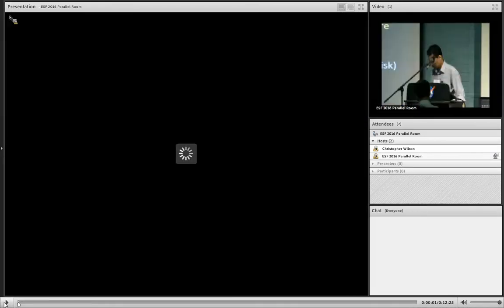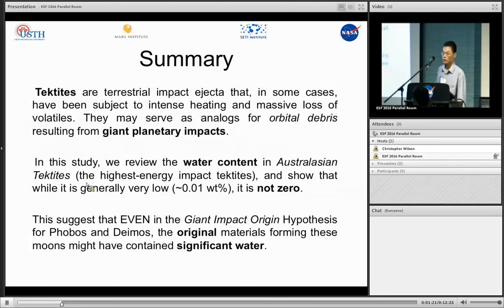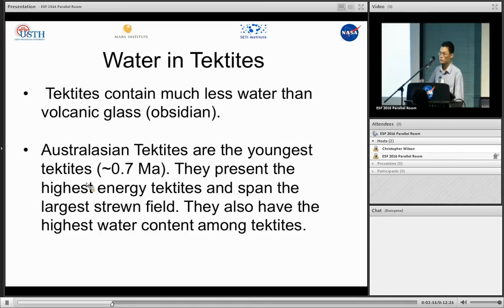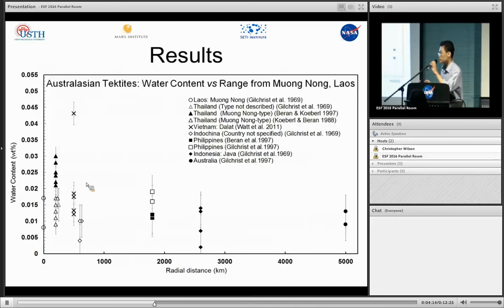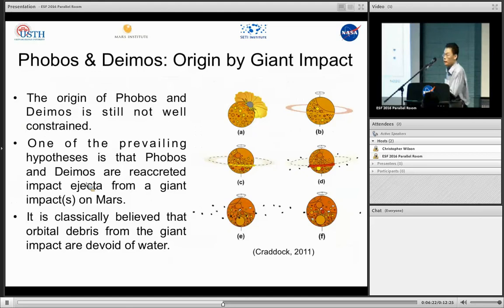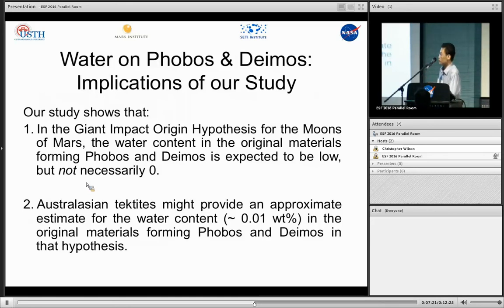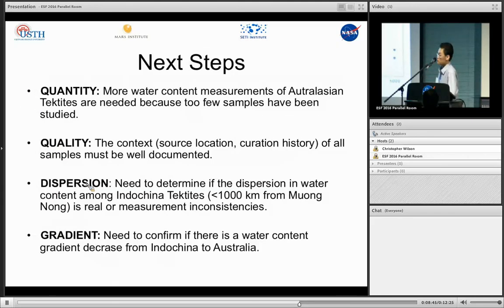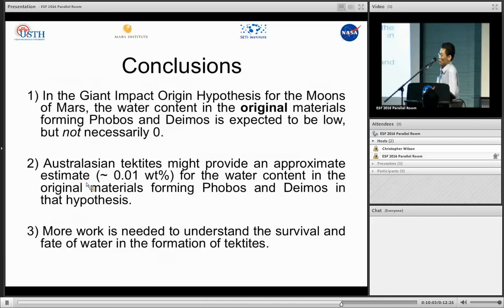VLTV - Sinh viên Việt Nam thuyết trình tại NASA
2016 - Đó chính là Trương Tuấn Ngọc, sinh viên năm 3 (năm cuối) hệ cử nhân ngành Vũ trụ và Hàng không, trường Đại học Khoa học và Công nghệ Hà Nội (USTH), hiện đang thực tập tốt nghiệp tại Trung tâm Nghiên cứu Ames của NASA tại California.